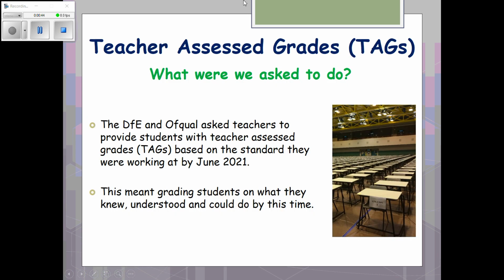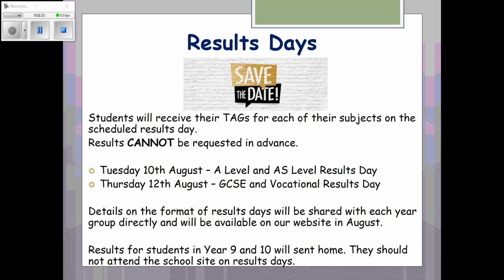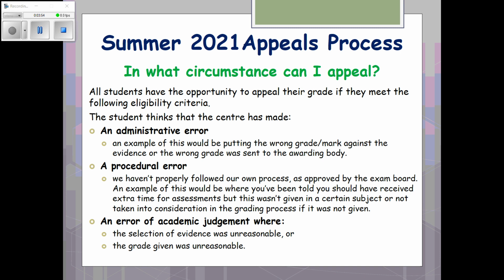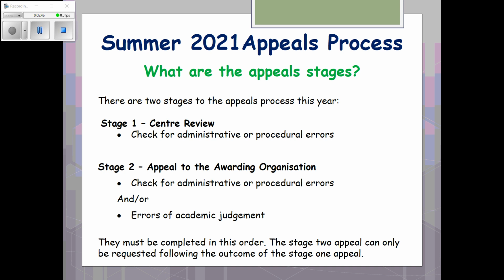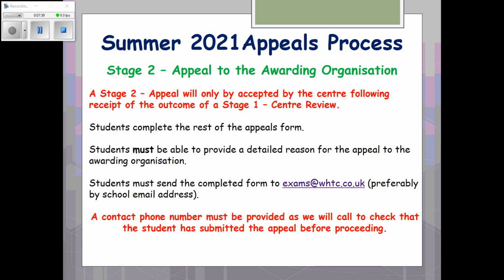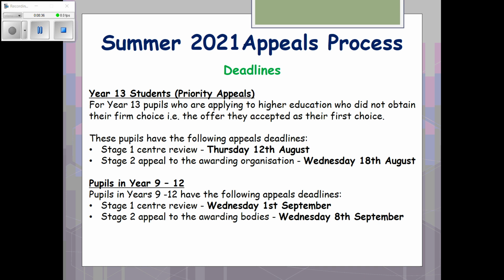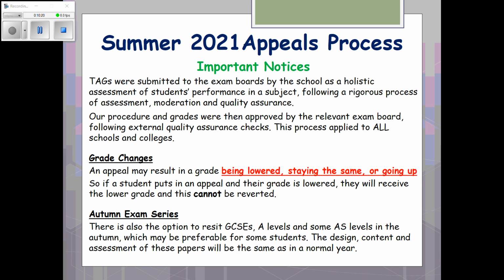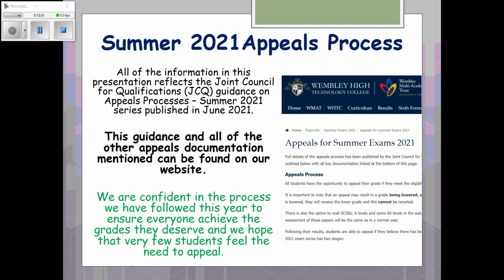Appeals Process for Summer Exams 2021 Information Video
Wembley High Technology College Appeals Process for Summer Exams 2021